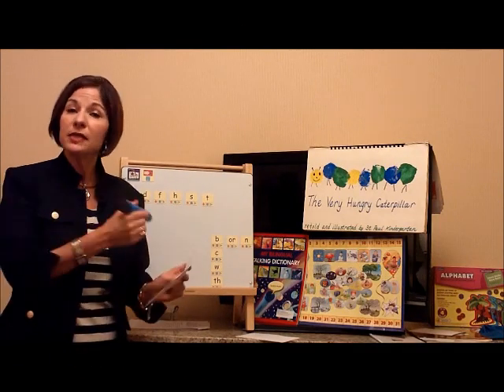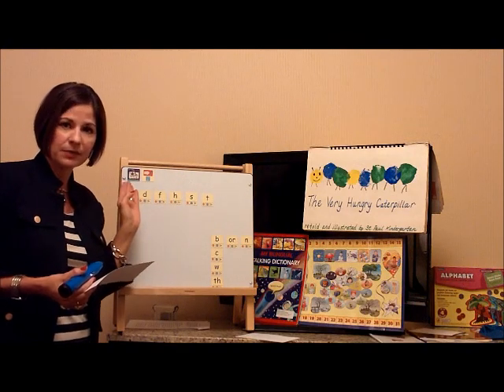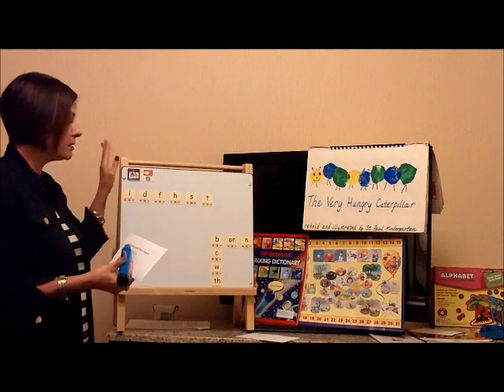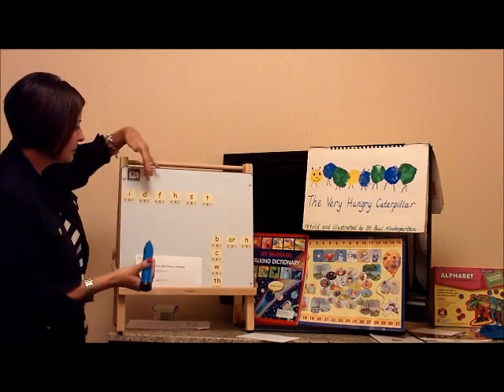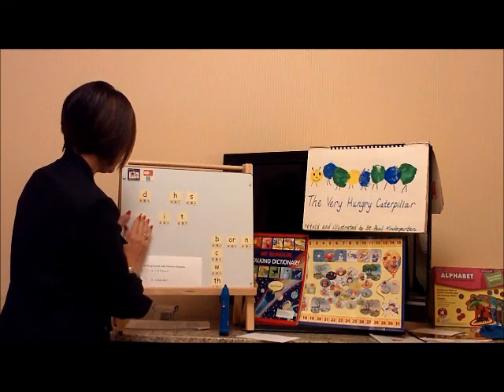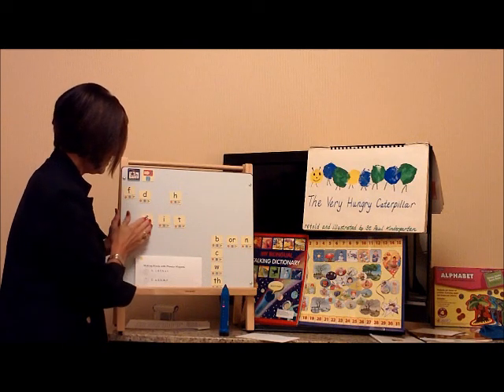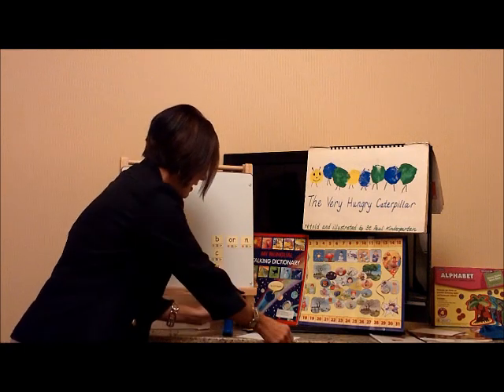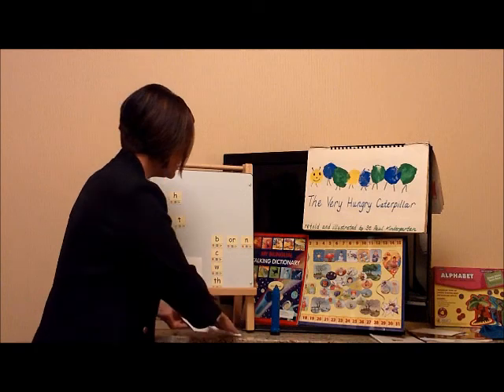Phonics magnets Phonics and Phonemic Awareness